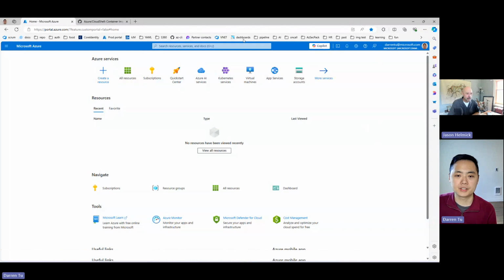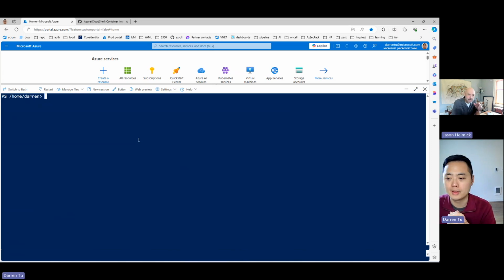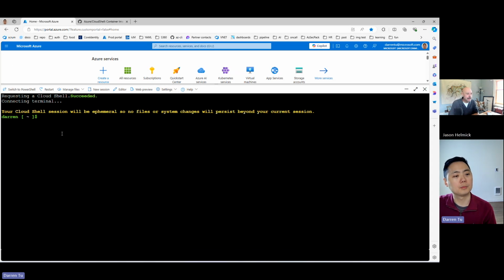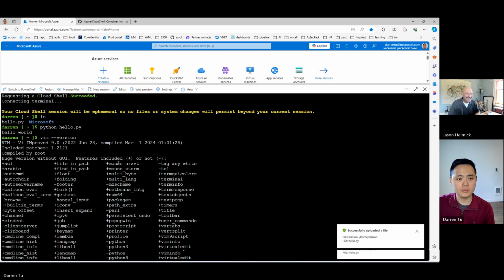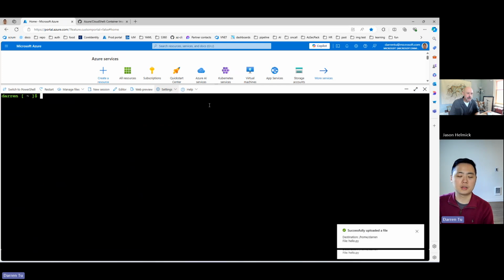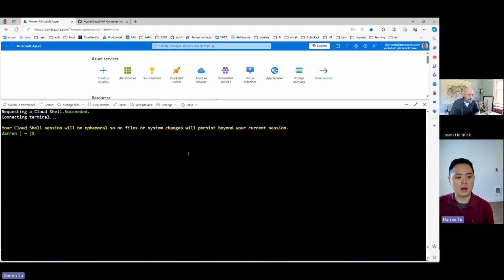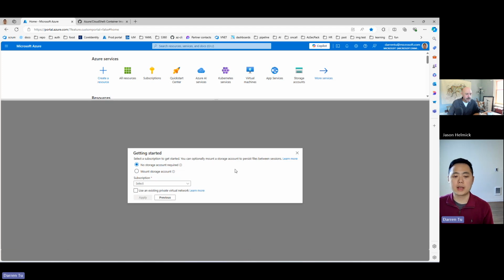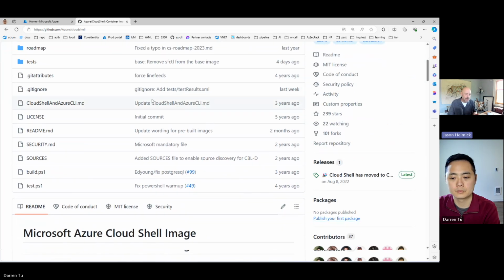TheShow: Azure Cloud Shell + Ephemeral sessions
I’m always interested in improving performance, and If I can improve performance, reduce cost while always maintaining security - well, Hat-Trick!

Azure Cloud Shell recently introduce a new feature, Ephemeral sessions. These sessions don’t require a storage account (reducing cost) and are easy to setup the first time.  If you’re managing Azure resources using Bash or PowerShell, then Ephemeral sessions are for you.

Darren Tu, Software Engineer at Microsoft, stops by The Show to chat about the new features in Azure Cloud Shell!

Documentation to get started!

* How to use the new user interface for Azure cloud Shell

Github - to report issues